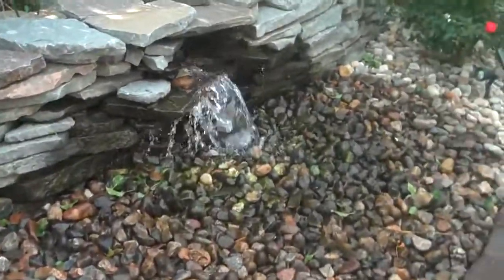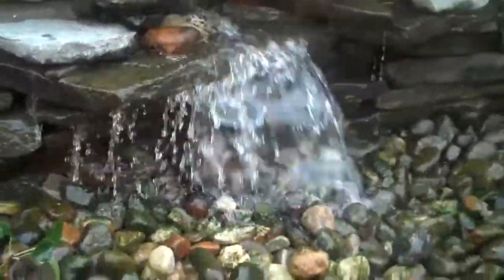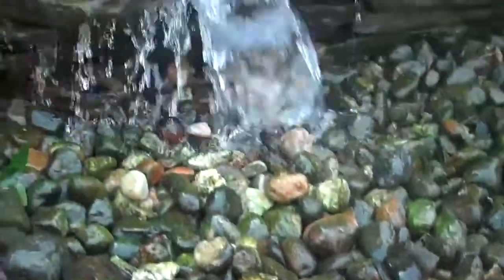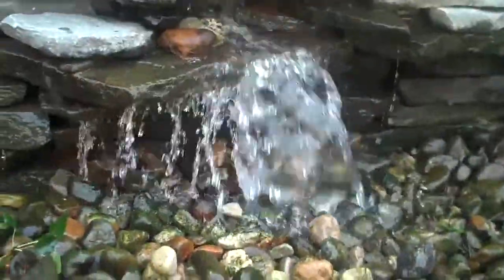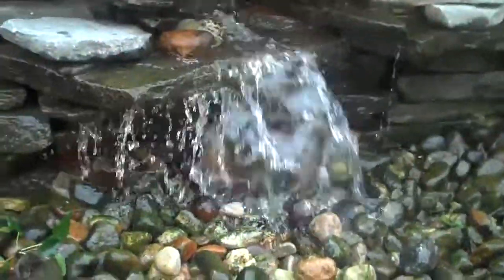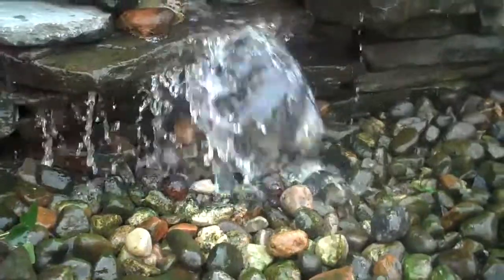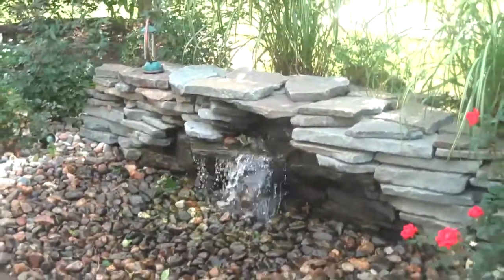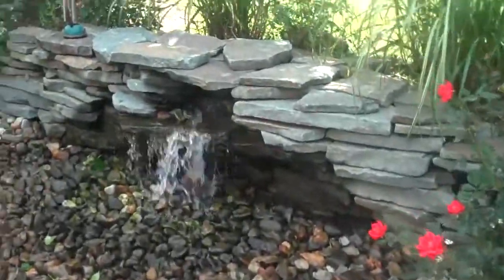Pondless Waterscape(1) installed w/ C.O.L.